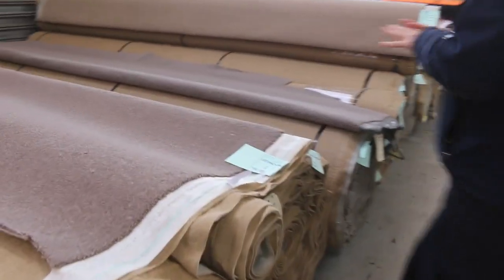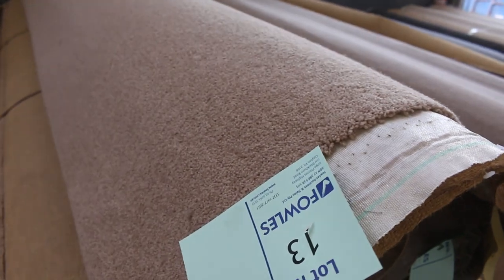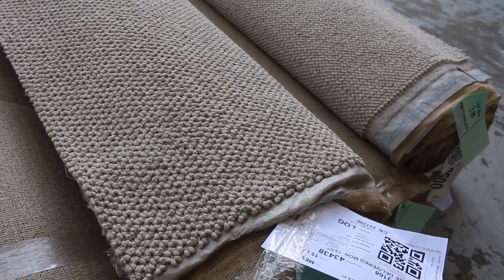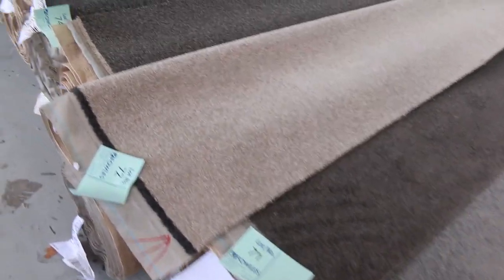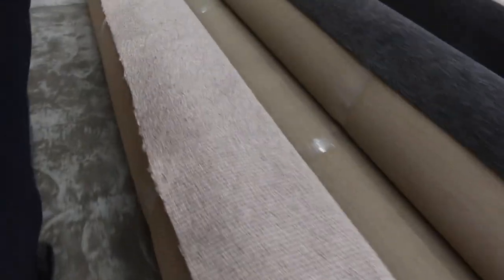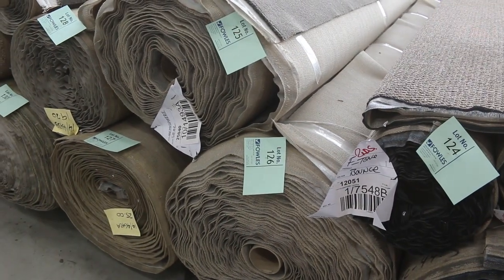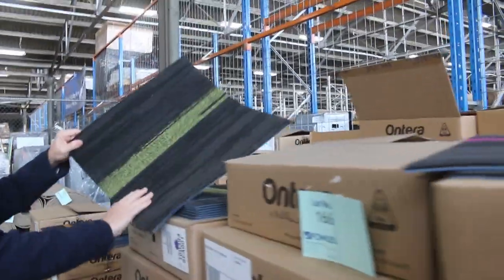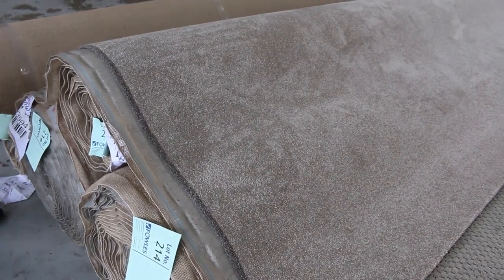Carpet Auction 14 July